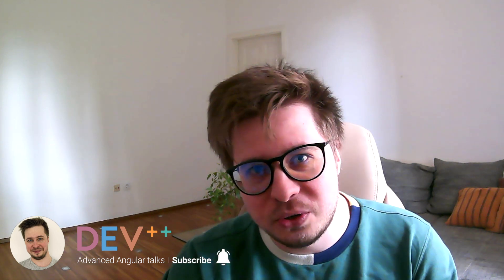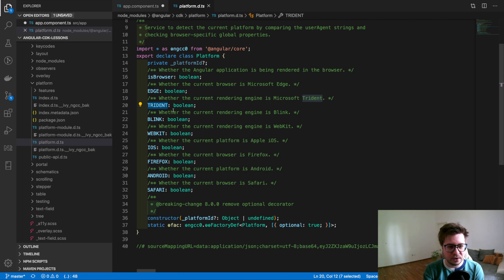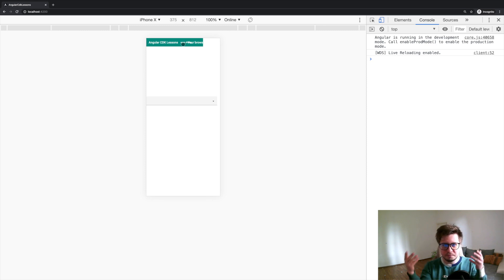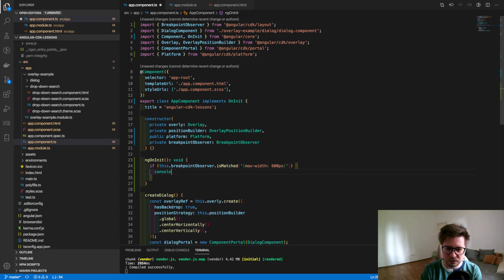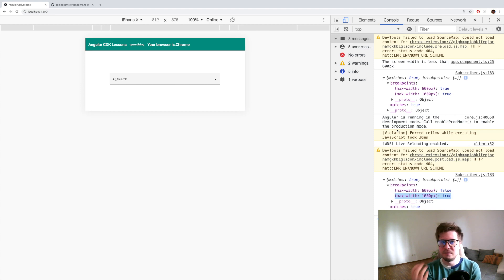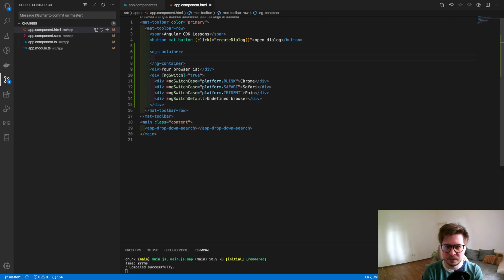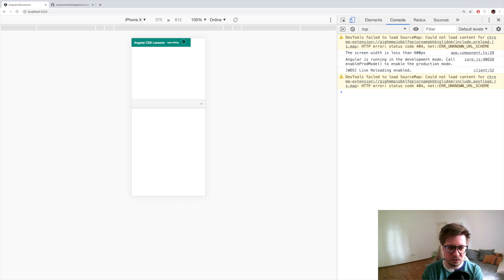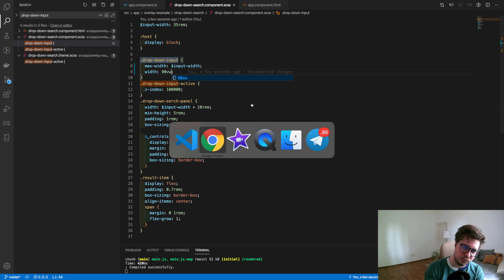Angular CDK - Layout tutorial (BreakpointsObserver & Platform/Browser detection) [Angular 10, 2020]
Hello guys! Welcome to the Layout tutorial which is a part of Angular CDK.
How often do you need to fix some bug for some specific platform or browser (Hello Internet Explorer) or how to implement some specific logic if user utilises a device with some specific screen size? I come across such tasks quite often I was reinventing the wheel and build my own solutions. But back then I noticed that Angular Team has solved this issues quite long time ago and provided some helper services within Angular Material CDK. In this tutorial we will learn how to use Platform service to detect which browser is being used and BreakpointObserver which allows you easily detect what the size of user's browser window.

📣 Become a Pro in Angular Material Theming (Advanced Workshop) 📣

🕒 Time codes:
00:00:00 - Intro
0:00:45 - Platform/Browser detection
0:03:22 - Breakpoints observer
0:11:15 - Predefined breakpoints and values in pixels

I'm using an Angular App which I created in my previous video "Angular Material CDK - Overlay Module.